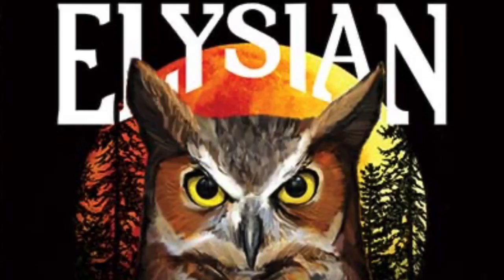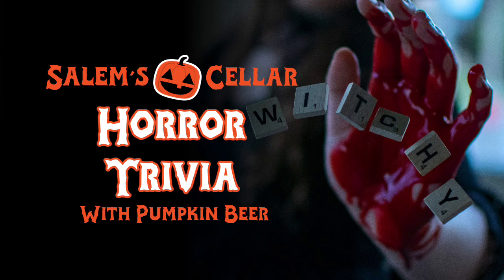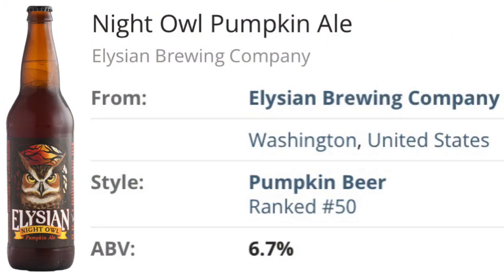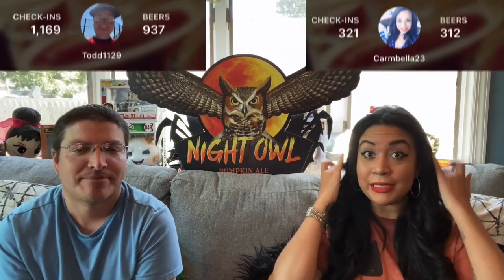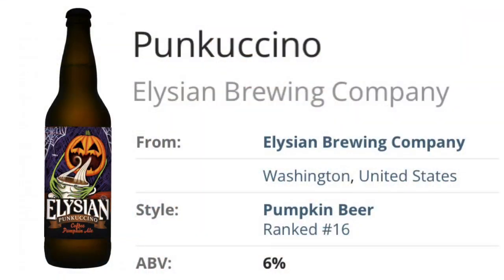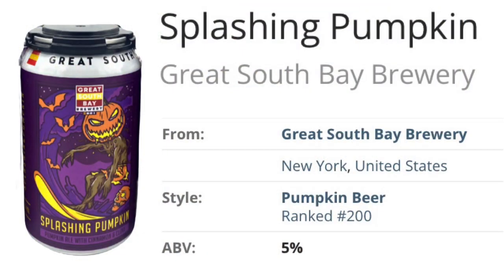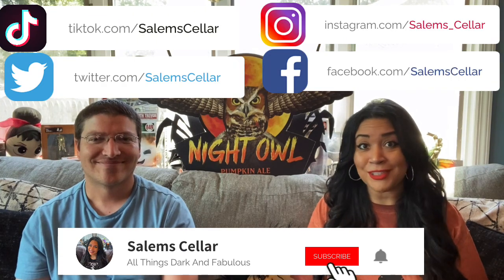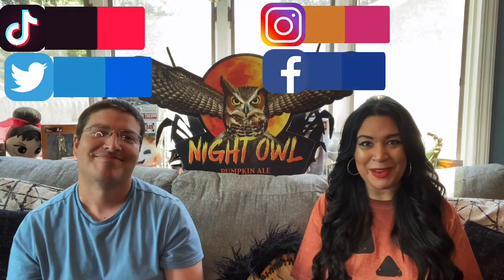Pumpkin Beer Sampling And Review With Horror Movie Trivia At Salem’s Cellar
Hi everyone, Welcome back to Salem’s Cellar.  That time is almost upon us. Pumpkin beer season is officially starting. So today at the cellar we are going to be sampling some pumpkin beers along with doing some horror movie trivia.

Our special guest today is Todd Dayton from Sitting Shiva podcast.

Beers Sampled:

Dark O’ The Moon

If you like the shirt I’m wearing check it their